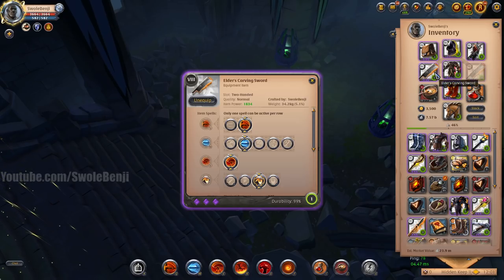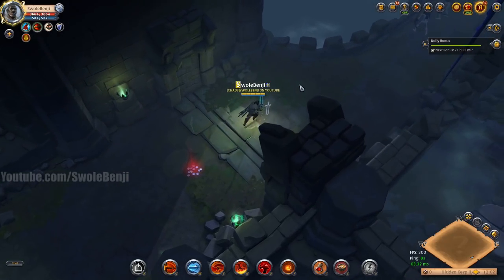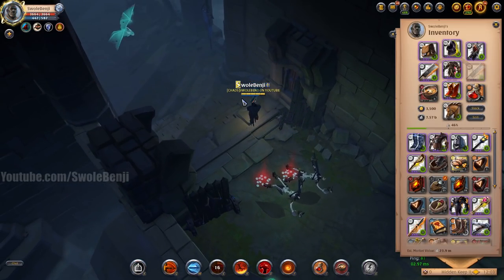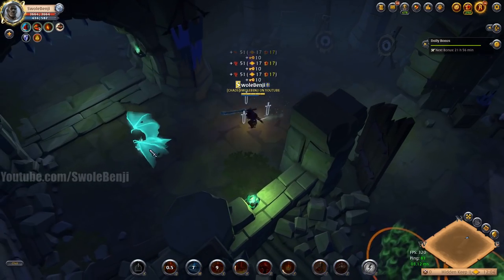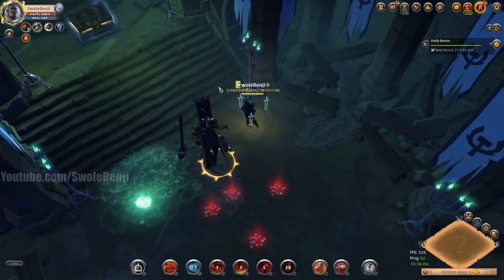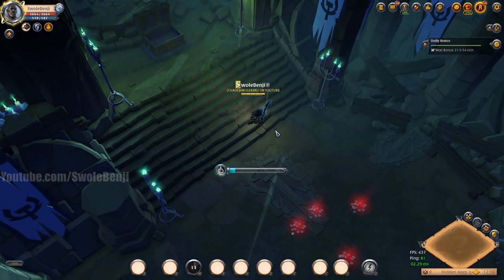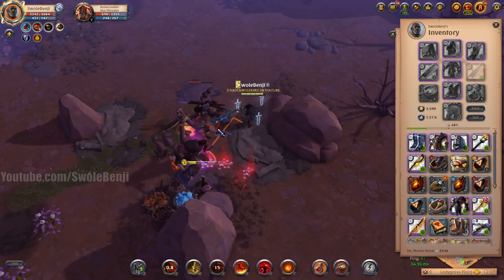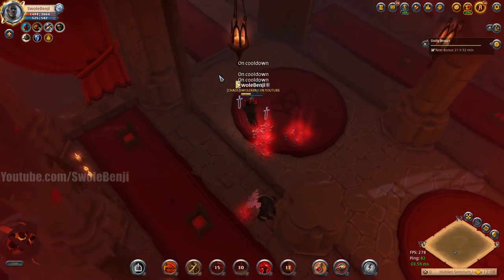Albion Online Carving Sword Build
Out of all the swords, Carving Sword is my favorite. This build in Albion Online will let you fame up and pvp with the carving sword very easily. Carving sword flows really well and this build will let you top the rankings in Albion Online. I hope you have fun with this carving sword build.

It's just a nice feeling weapon to use. It's just so smooth and easy to handle, and it's great in the right hands. Also it lets you move faster than literally everyone else. One of the most mobile weapons in the game.

GuyWhoThinksYouShouldEat $20
Cletus $50 (Haven't verified if real yet...)

Top donators:
Valnak $650, plus multiple Steam Games.
Bursic: $500
Kelsipher  $172
Saud  $130
TheLexiphane  $75
James $60
Stad_ $50
StayFrostie: $30
GetGoodMate $22
GuyWhoThinksYouShouldEat $20

Title: Albion Online Carving Sword Build